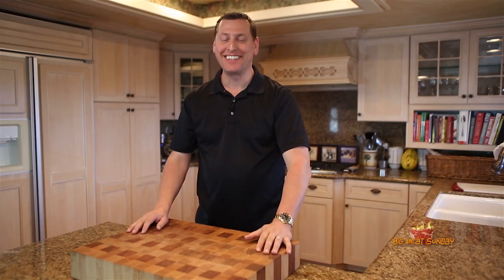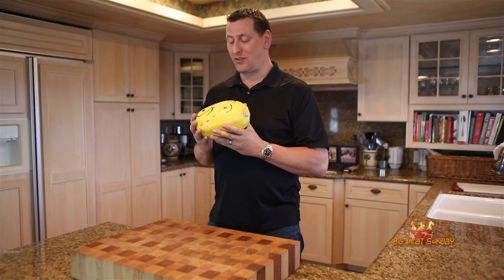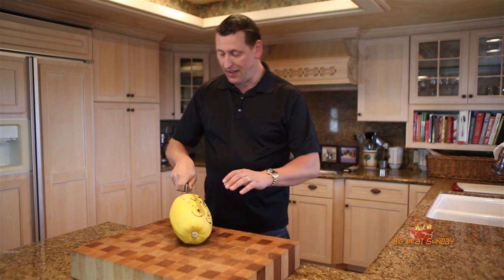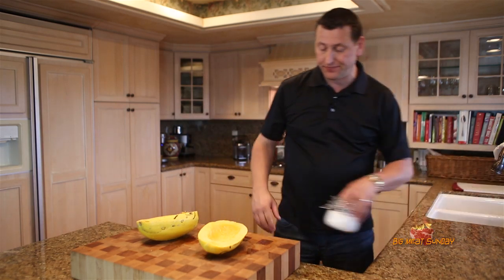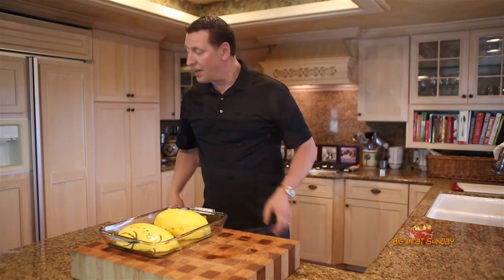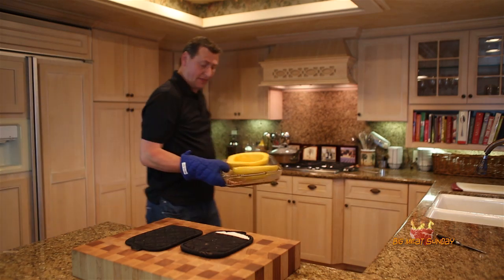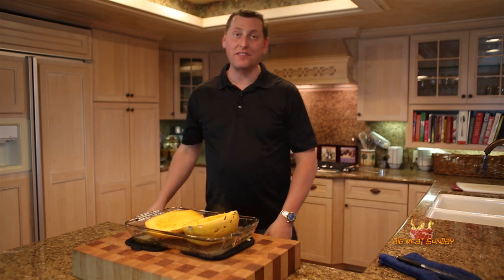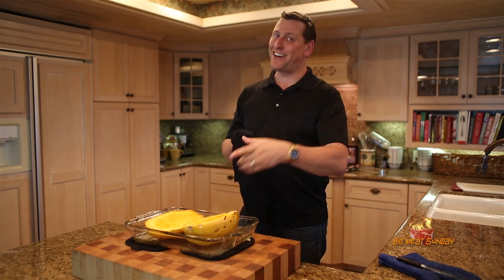Easy Spaghetti Squash Recipe - How to Roast Spaghetti Squash